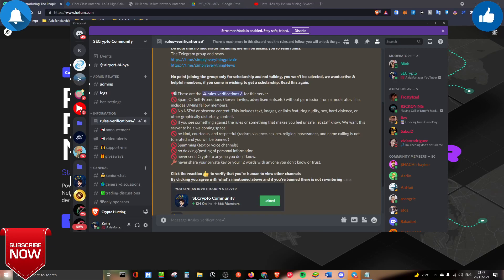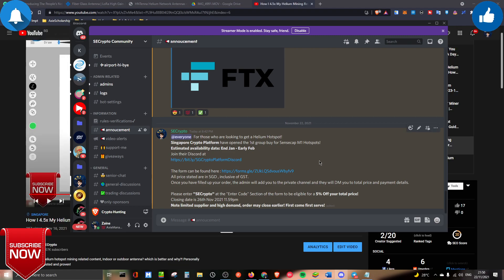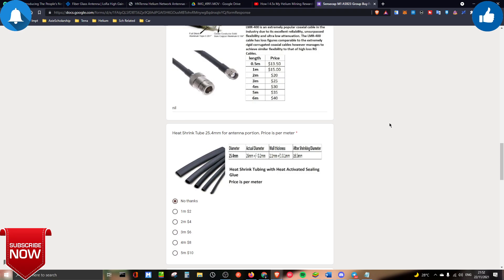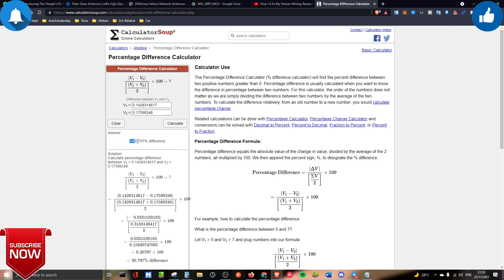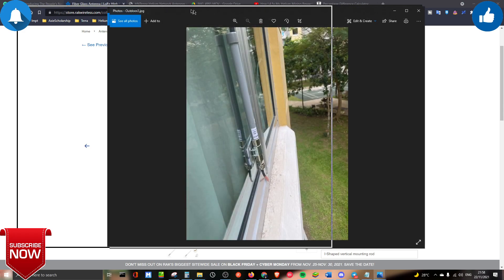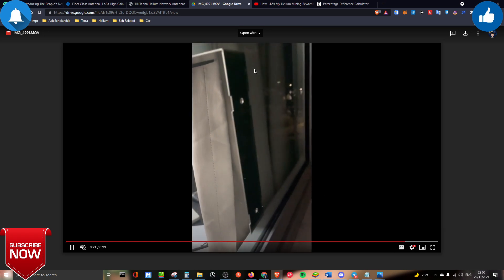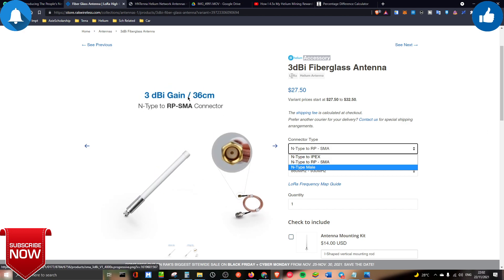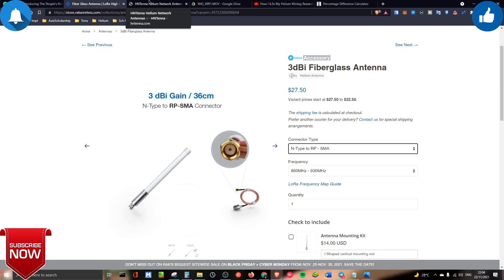Helium Outdoor 3 dBi Antenna?! | HNTenna Vs Cheap Antenna?! | Which Should You Get?!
- Helium mining outdoor antenna comparison HNTenna / Cheap out door 3dBi Antenna?
Note both antenna are 3 dBi

💰Trade HNT here [Get $25 upon sign up, unlock upon getting metal card]
Use "x70hbk66un" code to get your $25 sign up bonus!

💰Get your Helium HNT Hotspot today!

💰You can buy Rak Helium Hotspot & outdoor antennas here!
Btw if you are in SG and wants to get this antenna, EZBuy forward shipping works like charm.

Sources
Cable that I personally used

00:00 Intro
00:45 Recap
01:30 Get Your Helium Miner Today! Only Singapore!
03:15 Comparing The Antenna Results
05:05 Comparing The Looks Of Antenna, Unboxing HNTenna!
08:38 Tips & Tricks!
10:43 Outro! Important!

🙈 BTC  : 35qUZ5urRiVqJRvj8CuAN3cMxNMurFvHz3
🙈 ETH/ERC20 : 0xE9E129aD58108B99c432AB00A92a82fC68bc2a90
🙈 BNB/BEP20 : 0xE9E129aD58108B99c432AB00A92a82fC68bc2a90